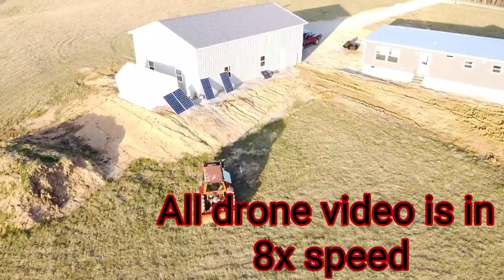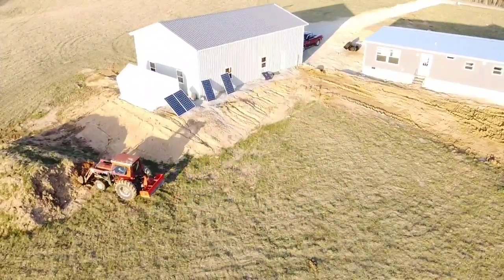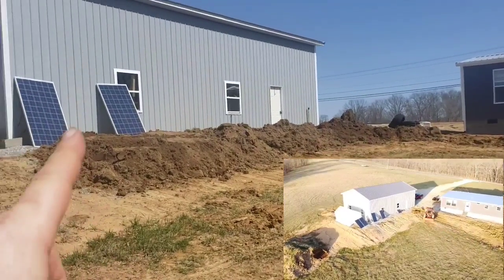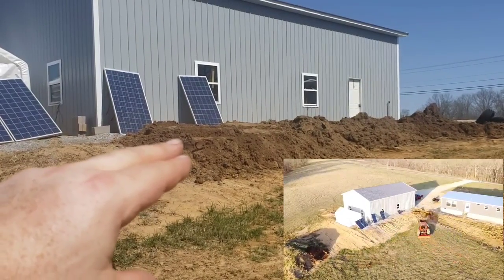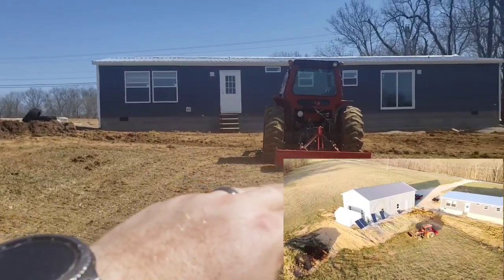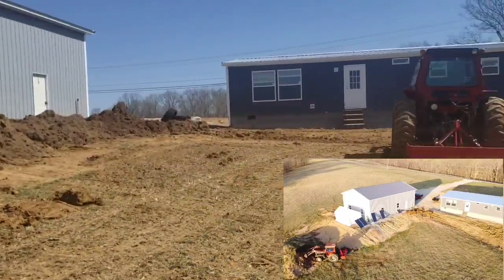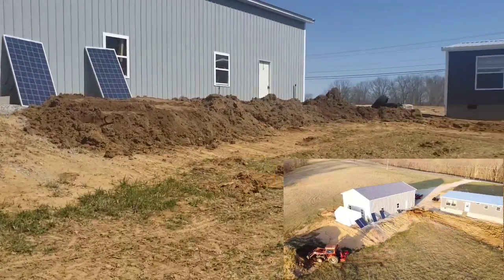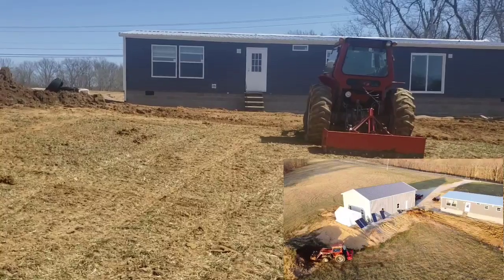Leveling the back yard the way we want it with a Massey Ferguson 265 with a loader and box blade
Shop Amazon

Mailing address
Chickenhawkfarmstead #62

Small tripod

Large tripod

19rhSNKNpUkfvvrmLoK19oX4PRtPyi3mB9

0x6c867c147679c7223a7a28a8dda65338a52e8289

LXLiVpEbhB4WMdMx8u5hMstvdyL78PCdfH

Bitcoin cash
qrhq32uurzugpw9ffugwlu7h5xfdwgvn9ccjds9hqf